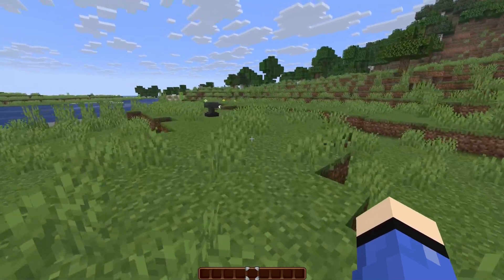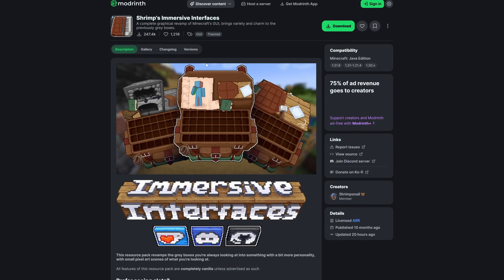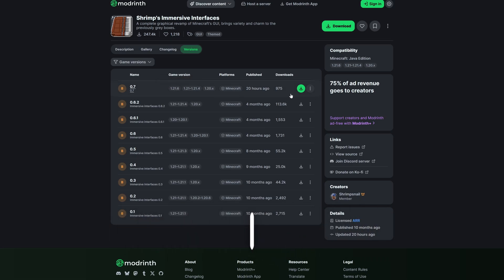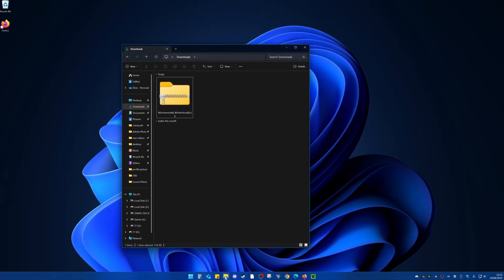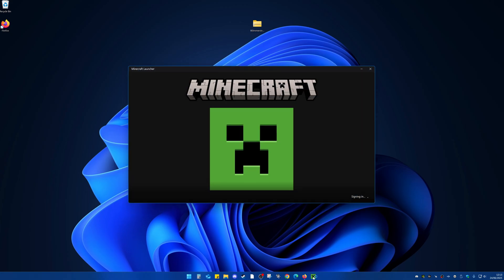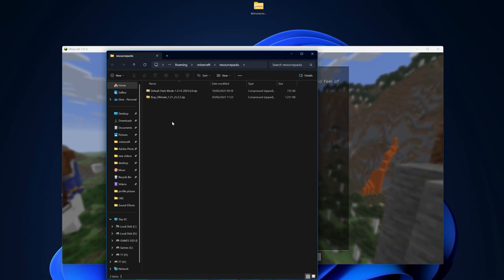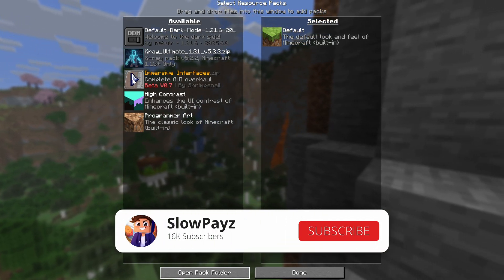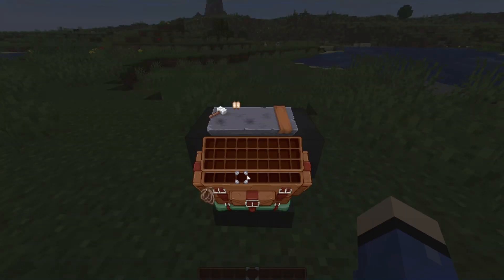How To Download Shrimp's Immersive Interfaces in Minecraft 1.21.6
Looking to enhance your Minecraft experience with a fresh new look? In this video, we’ll show you how to download Shrimp's Immersive Interfaces in Minecraft 1.21.6 This amazing mod transforms your game’s user interface, making it more immersive and visually appealing. We’ll walk you through the entire download and installation process step by step, so you can easily upgrade your gameplay. Whether you’re a seasoned player or new to mods, this tutorial is perfect for anyone wanting to elevate their Minecraft experience. Let’s get started on this immersive journey!